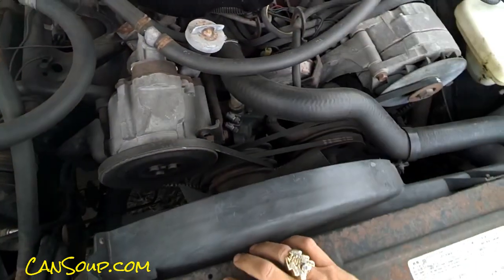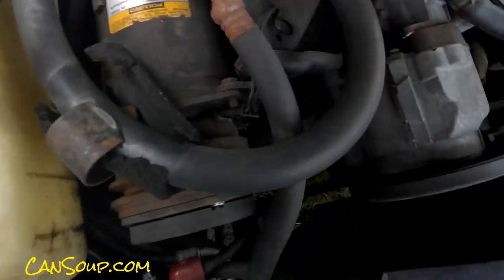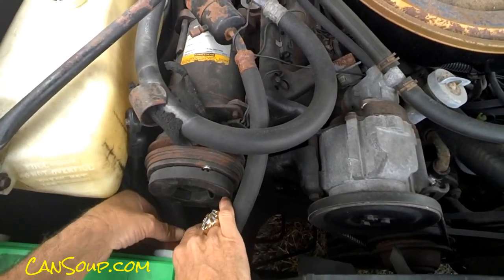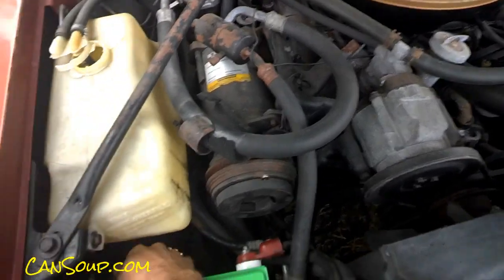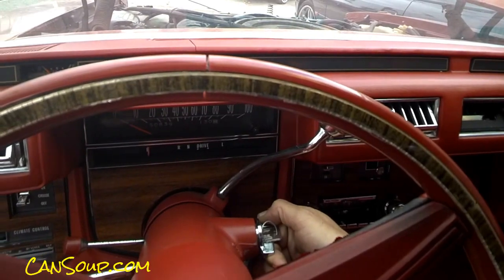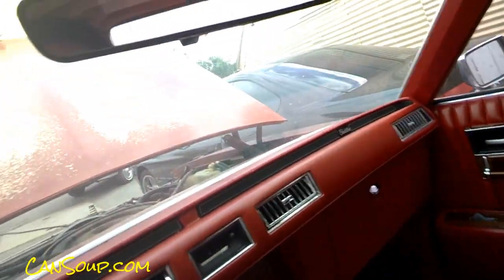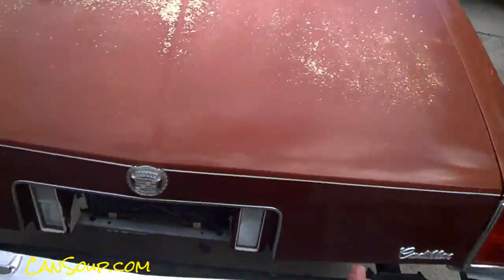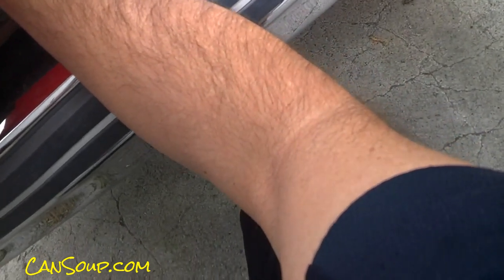Automobile Cold Start Loading a Car Transport Vlog Starting engine #1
Automobile Cold Start Loading a Car Transport Vlog Starting engine #1 Cold Starts, Dead Batteries, No Gas. Auction Walkarounds, Car Reviews & Many more Types of Videos Car related and I must say Cars Leaving on Transport is pretty cool & soon it will be arriving at it new owners house. This is a Car I bought at Manheim California a few weeks ago. You would have saw it in a Auction Walk Around Video and I previewed it.
This is a Very Nice car and this Video is just Behind the Scenes with the Transporter as the car gets ready to leave etc. Not too fast paced and Not a lot of action, just how it all happens as cars leave dealerships on Car Haulers!

1 Owner Car Guy   (Nathan Wratislaw)